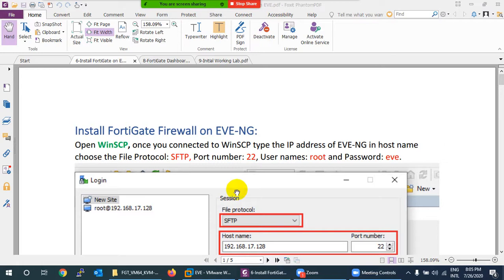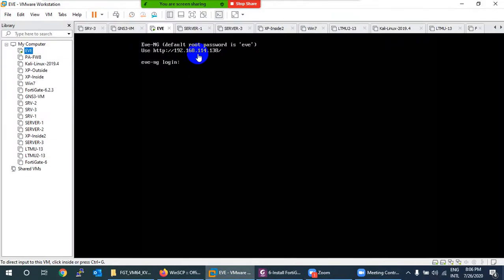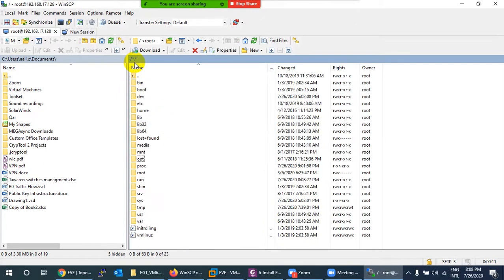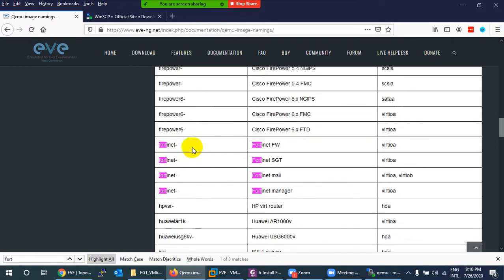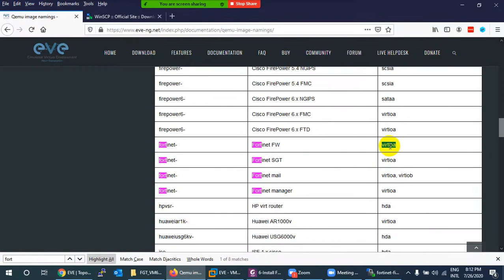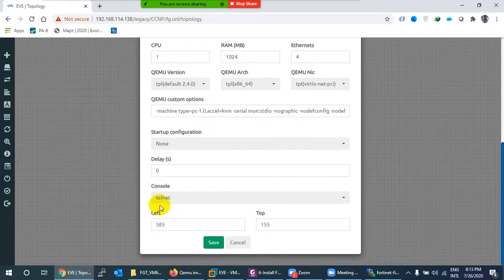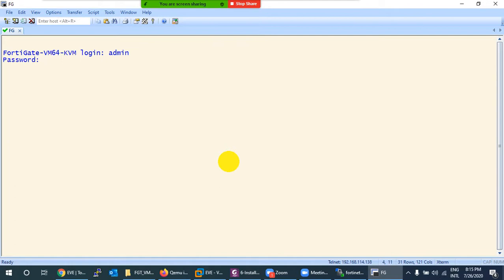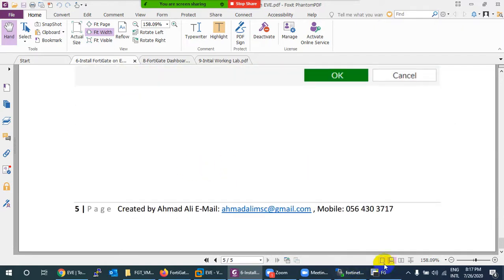Lecture-6:Fortigate Firewall-Install FortiGate Firewall in EVE-NG.